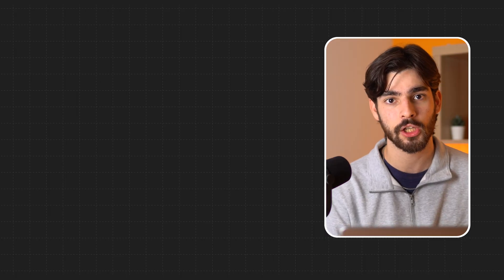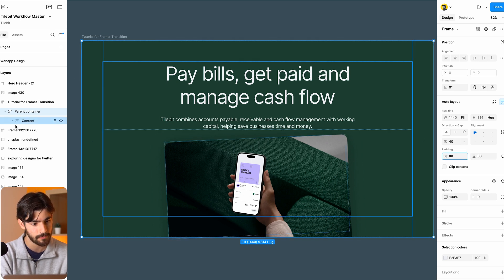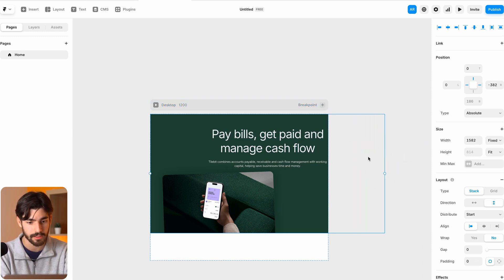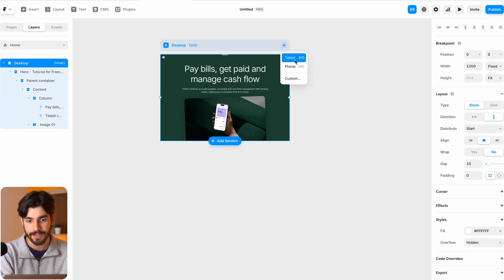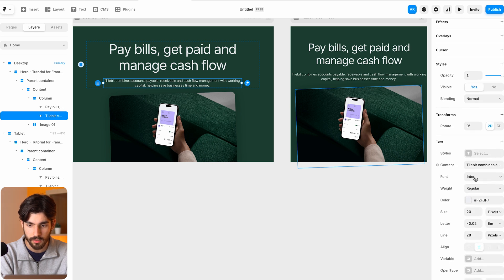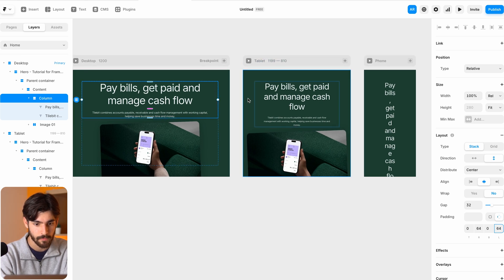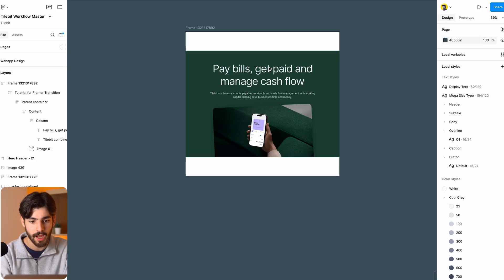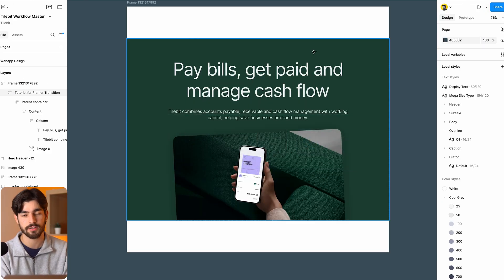Master Figma To Framer In 10 Minutes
Most Figma designers are missing out on Framer’s FULL potential! Are you?
This guide fixes the most common mistakes and shows you the best workflow to build stunning, responsive websites.

🔹 What You’ll Learn in This Video:
✅ The FASTEST way to go from Figma to Framer.
✅ Why most designers struggle with Framer (and how to fix it).
✅ Pro workflow tips to save HOURS and launch high-quality websites.

📌 Watch till the end for my #1 secret to making Framer sites look PRO.